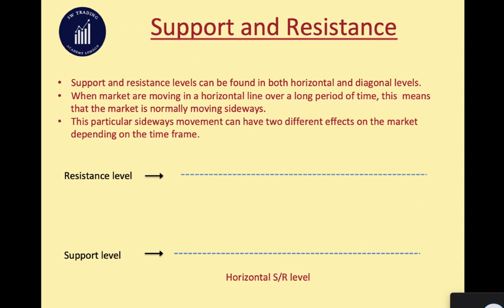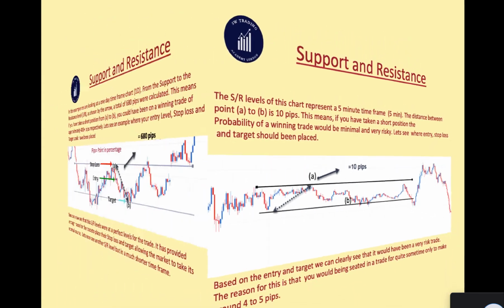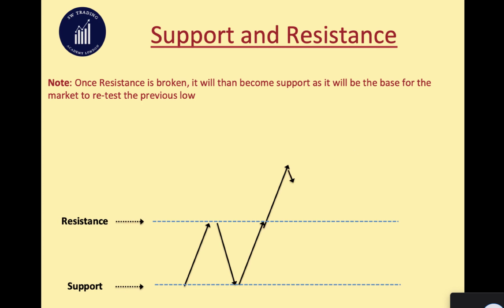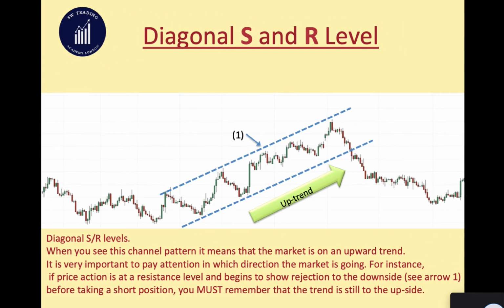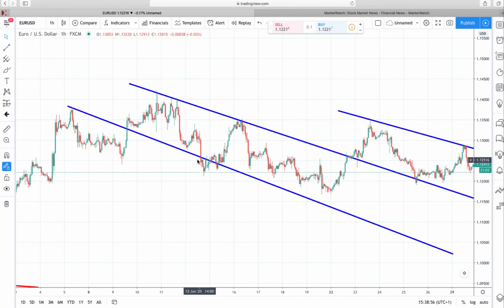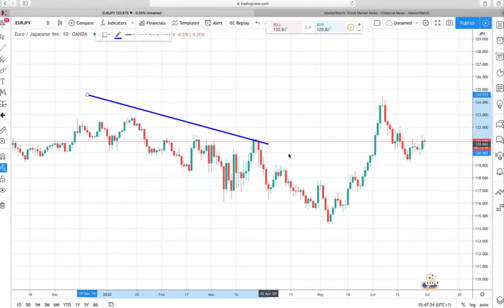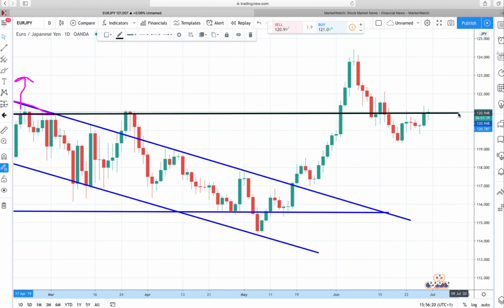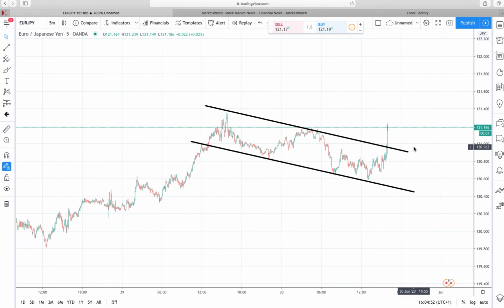HOW TO USE SUPPORT AND RESISTANCE LEVELS -- ( BEGINNERS ) Webinar session. (ENGLISH)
This video will show you how to apply and read and understand support levels in trading. Support and resistance levels are important keys to achieve a success in trading.

If you have enjoyed the video, your like and subscription are more than welcome!

Instagram: SW TRADING ACADEMY LONDON